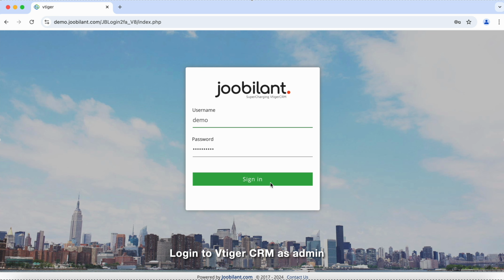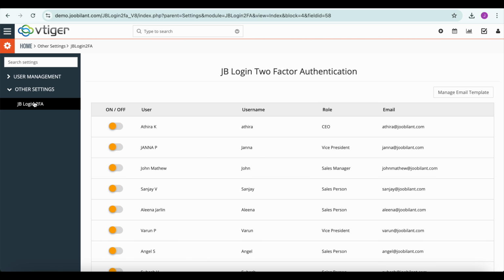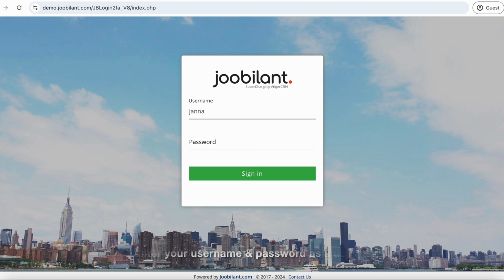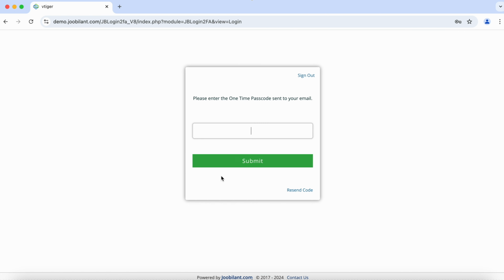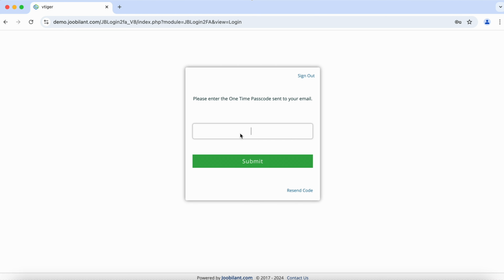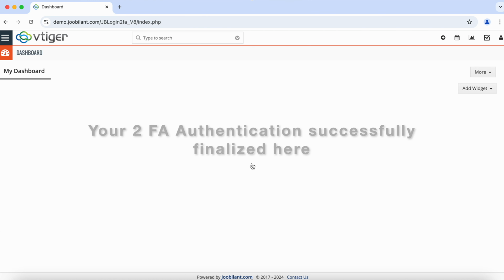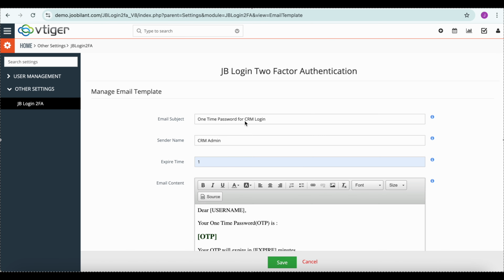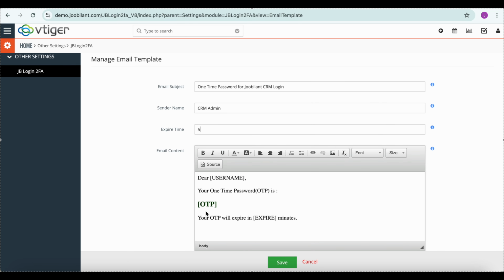How to Enable Two-Factor Authentication in Vtiger OpenSource | Vtiger 2FA Guide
How to Enable Two-Factor Authentication (2FA) in Vtiger CRM

Protect your Vtiger CRM from unauthorized access by enabling Two-Factor Authentication (2FA).
In this step-by-step user guide, we show you how to set up 2FA in Vtiger CRM to add an extra layer of security to your login process.

With Vtiger 2FA, you can:
✔ Secure CRM logins with OTP-based authentication
✔ Prevent unauthorized access and data breaches
✔ Strengthen CRM security without affecting usability
✔ Safely manage user access in Vtiger CRM

Timestamps:
00:00  Introduction
00:23  How to configure two-factor authentication in Vtiger CRM
00:50  Login as a user to vtiger crm
01:25  Customising email templates and managing passcode time validity
02:02  Conclusion